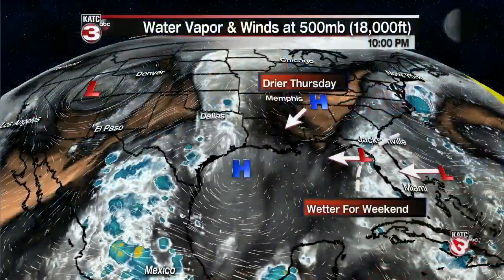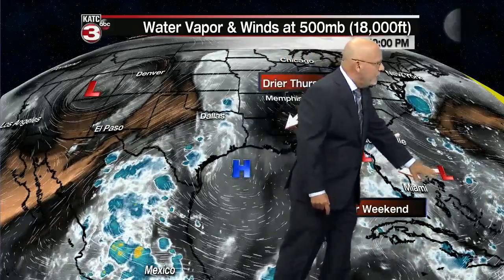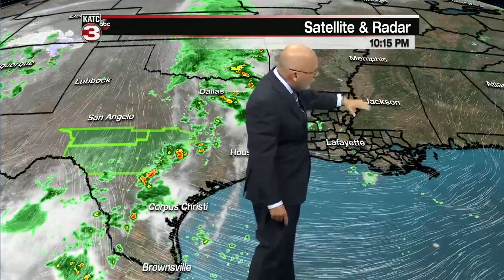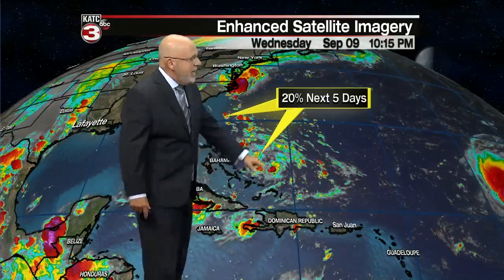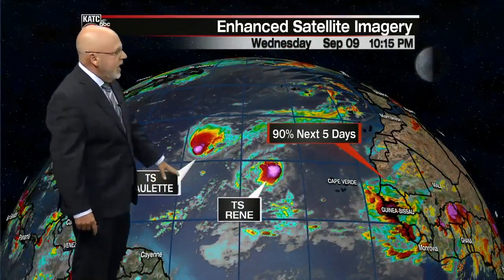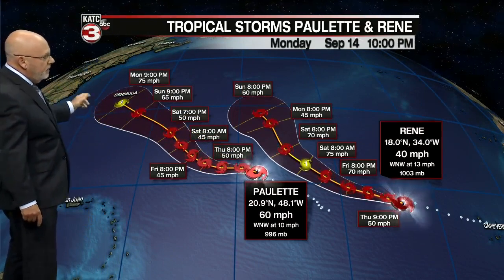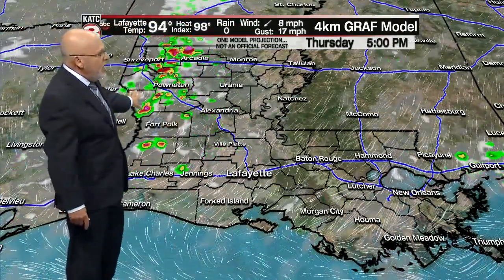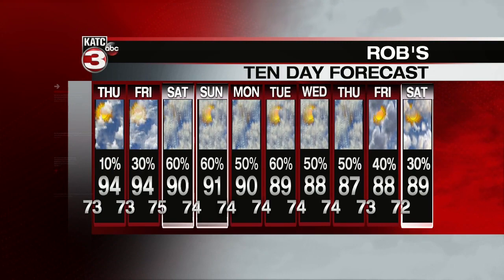ROB'S WEATHER FORECAST PART 2 10PM 9/9/2020